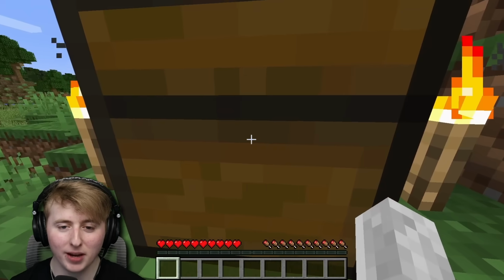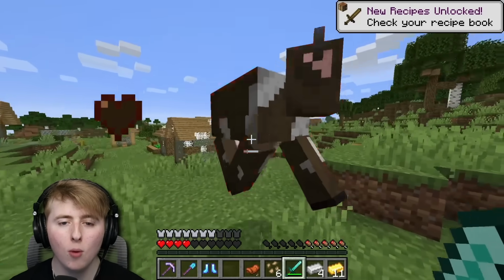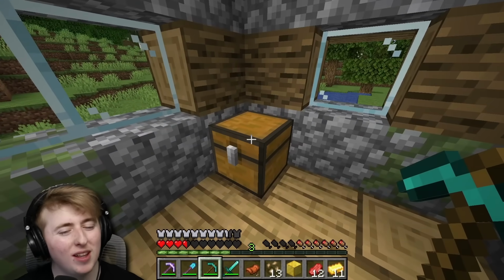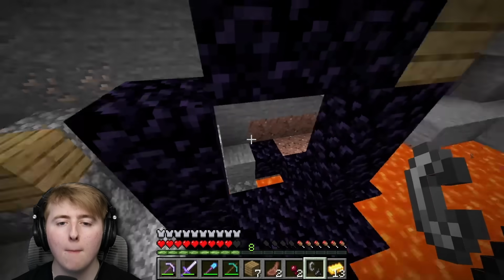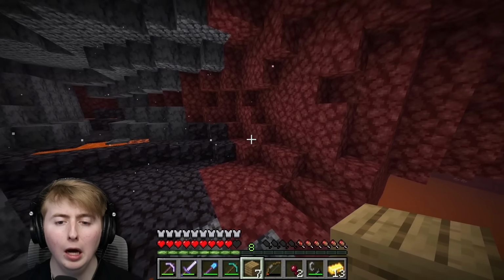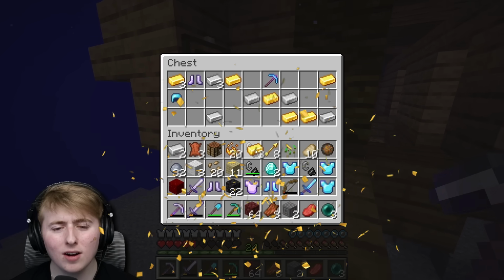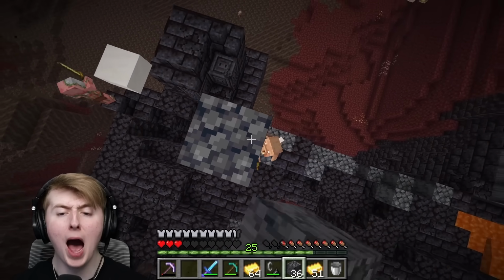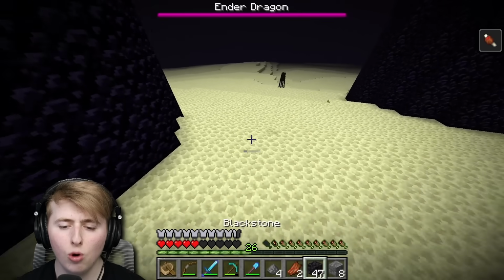Minecraft But Chests Have End City Loot...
In todays video I play Minecraft But Chests Have End City Loot...

My Gear:
Mouse Pad